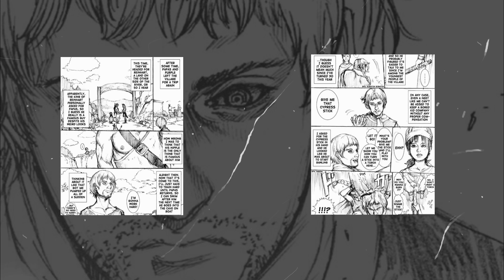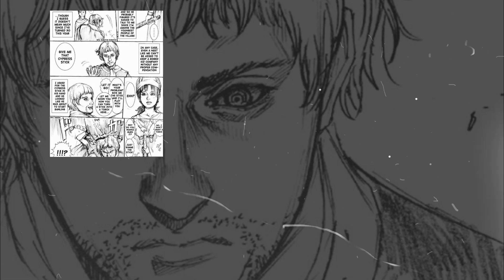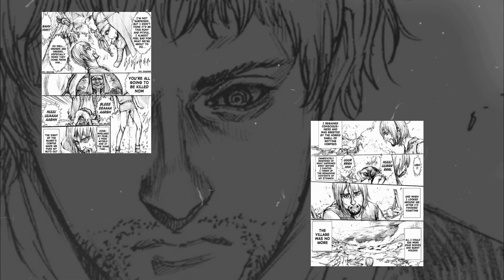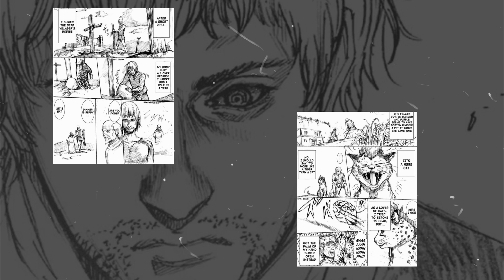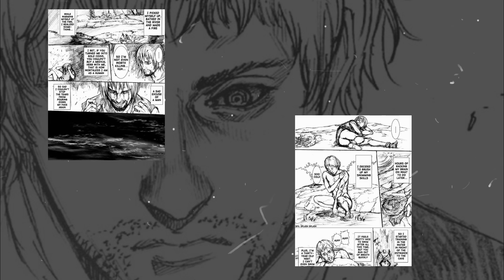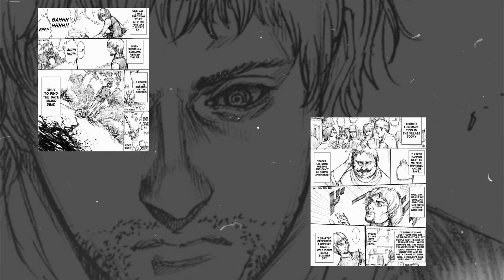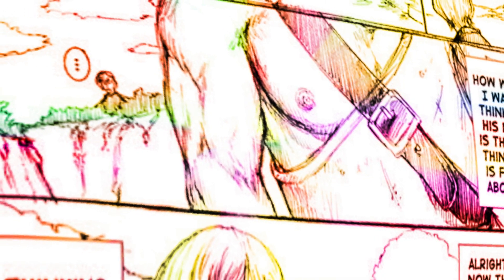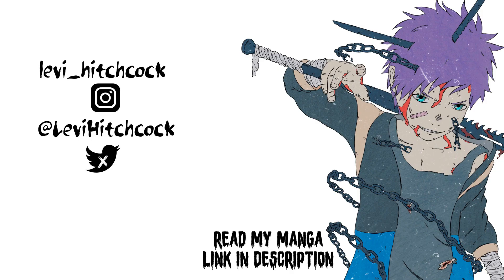A Manga About A Man's NIPPLE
Manga Name: How I Stalked Some Dude With An Exposed Nipple and Stumbled Upon The Zenithian Sword